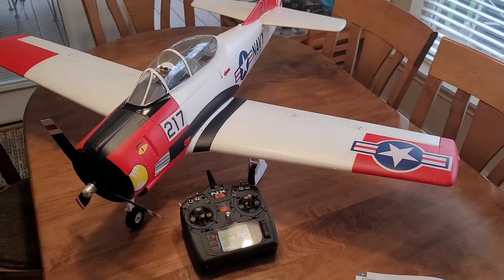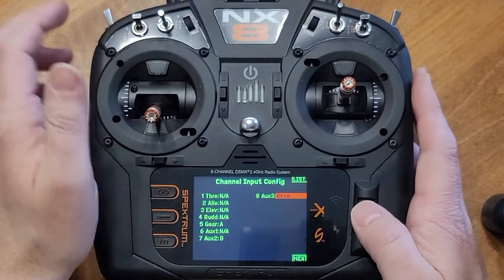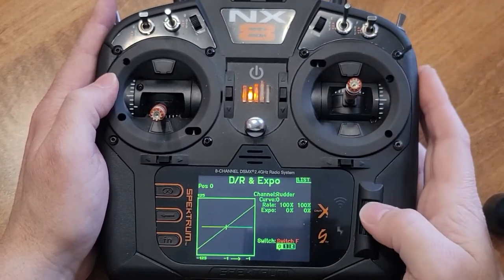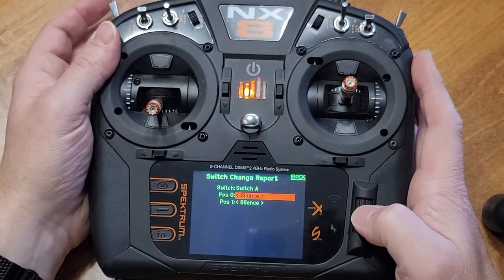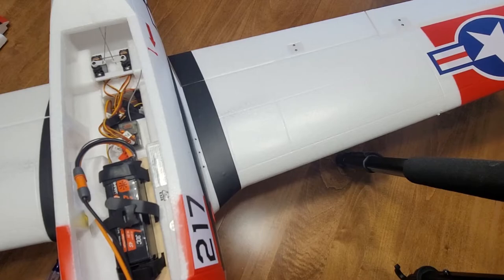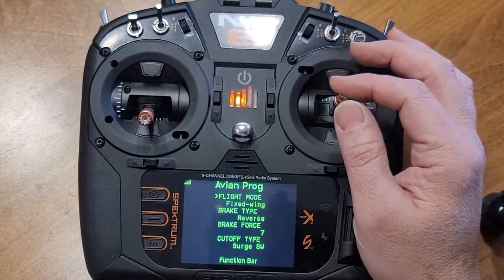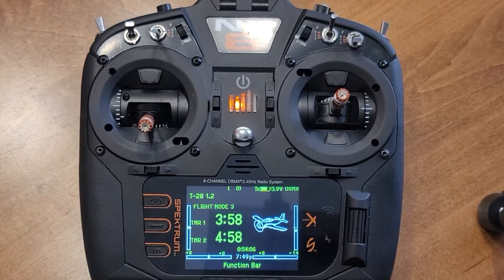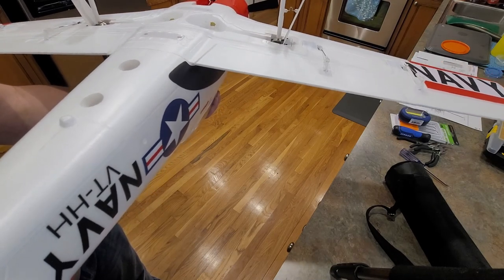E-Flight T-28 1.2m & Spektrum NX Radio Complete Setup Guide w/ Flight Modes, Reverse Thrust & More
Complete radio setup for T-28 on a Spektrum NX Transmitter. Covering more advanced setup than the manual including Flight Modes, Reverse Thrust, Expo, Audio Alerts & more. I walk through the entire setup so that everything is ready to fly! NX6, NX8, NX10, Spektrum, E-Flight, T-28 1.2M, Safe, AS3X, AR631, Avian, Horizon Hobby.

0:00 - Intro
1:25 - Instruction Manual
2:25 - Creating a new Model
8:35 - Channel Assign
9:40 - Throttle Sound Setup
11:43 - Palette Utilities Setup
13:25 - Servo Setup
14:05 - Dual Rates and Expo Setup
19:10 - Throttle Cut Setup
20:57 - Flap System Setup
22:56 - Timer Setup
25:26 - Audio Event Setup
33:10 - Binding the Airplane
37:15 - Safe Mode / Forward Programming Setup
41:07 - Telemetry Setup
44:10 -  Avian Thrust Reverse Setup
50:44 - Flight Mode Setup for independent Elevator Trims
57:27 - Testing the Setup
1:03:57 - Final Thoughts

EFlight T-28 Trojan 1.2m BNF Basic with Smart EFL18350
T28 Trojan